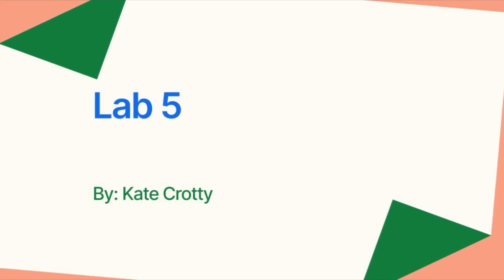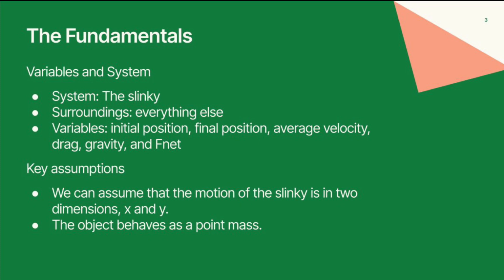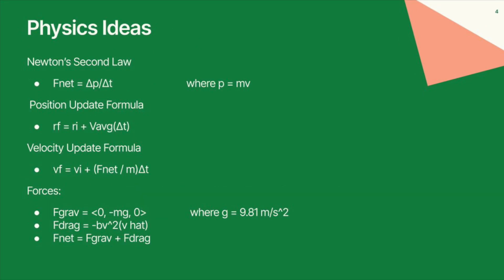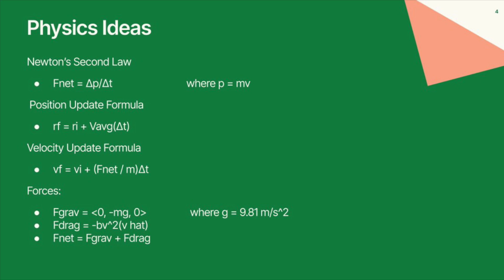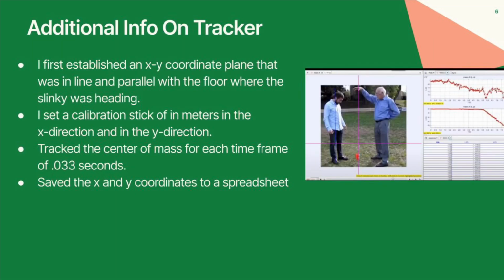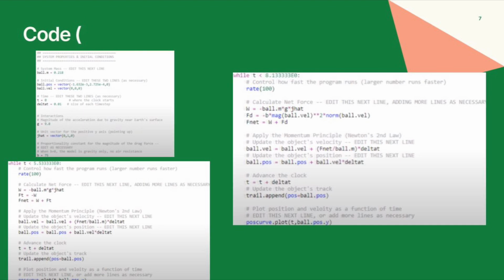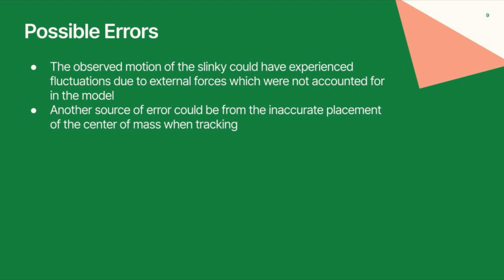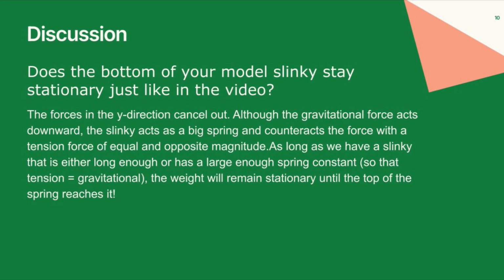April 12, 2025